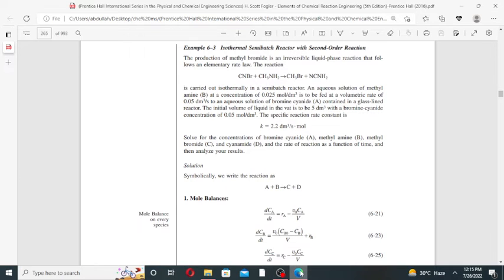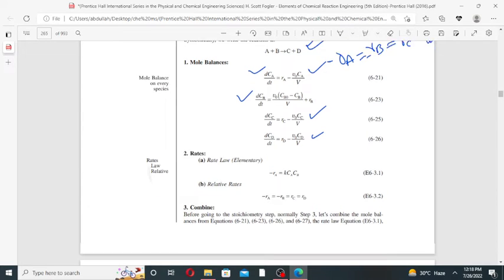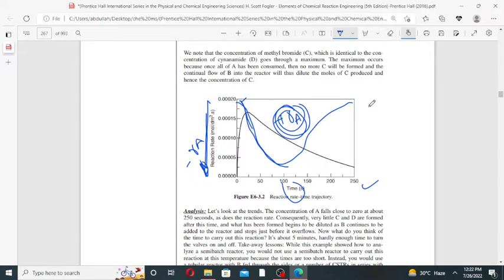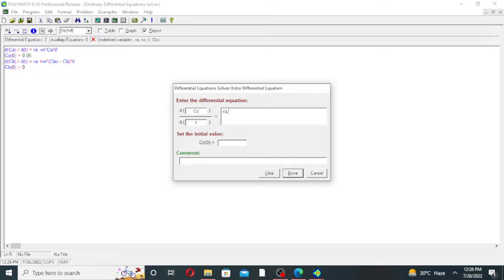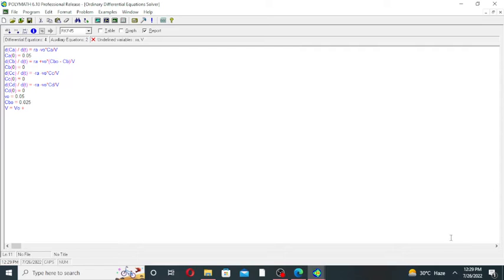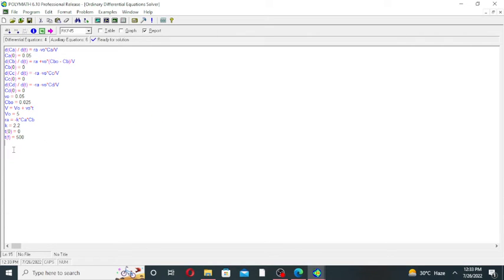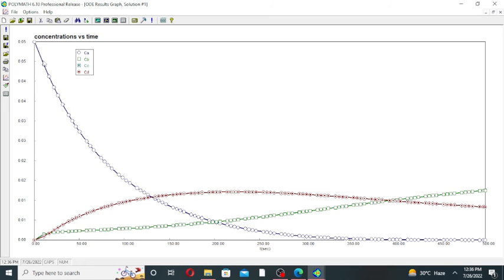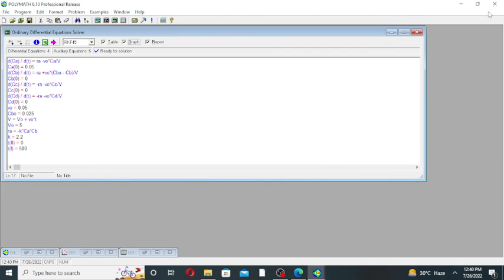Design equations for semi-batch reactor and its solution in polymath solver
Hi
Semi batch reactors are like batch reactors but one component can be added or removed with the passage of time. These types of reactors are used to increase the selectivity of products. Membrane reactors or membrane reactors are acts as semi-batch reactors to increase the selectivity of products.
The procedure to solve a semi-batch reactor is given below.
Step 1. Apply mole balance equations to all components of a reaction
Step 2. Write the rate law for the reaction
Step 3. Write relative rate law of reaction
Step4. Combine the above three steps
Step 5. Use ODE solver which can be MATLAB or POLYMATH solver or other
Make plots and enjoy

   Thanks